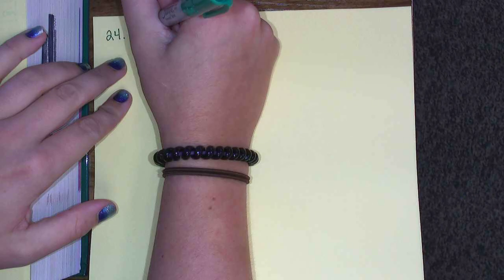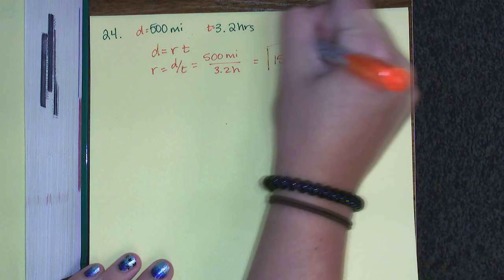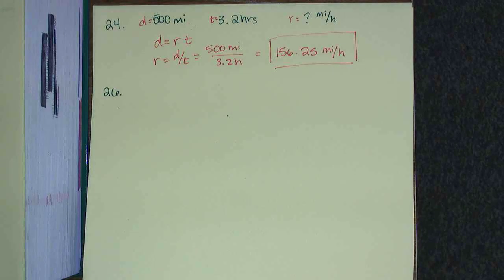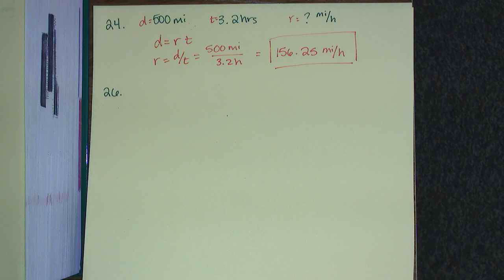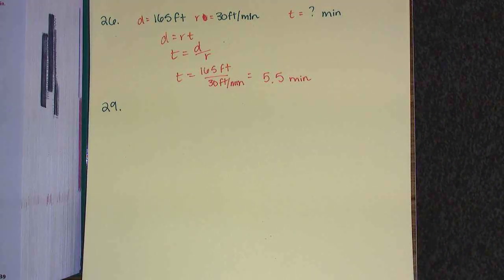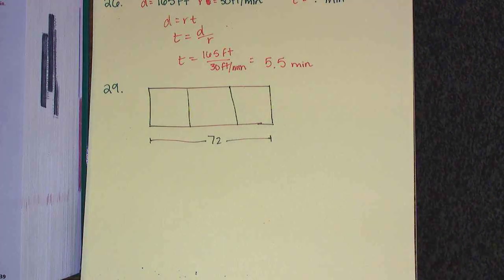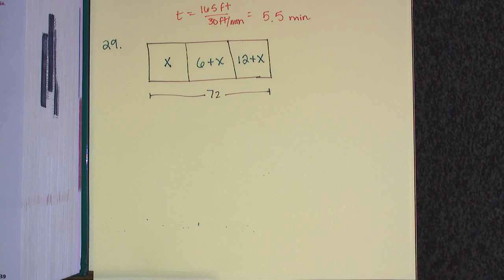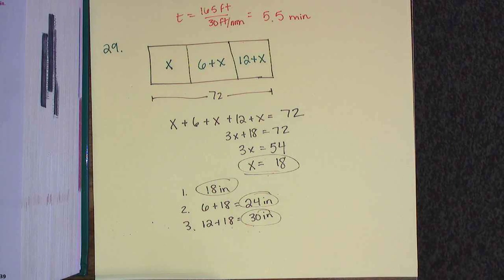Algebra 2 Use Problem Solving Strategies and Models word problem examples